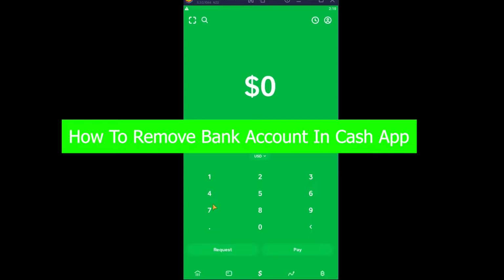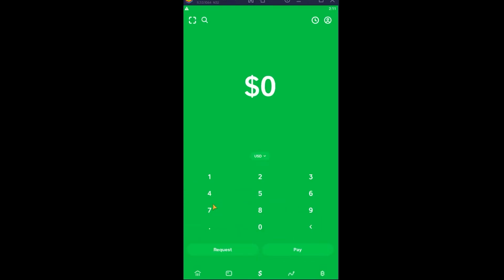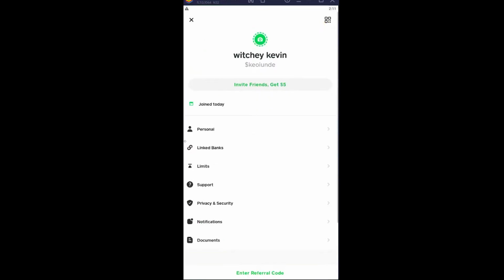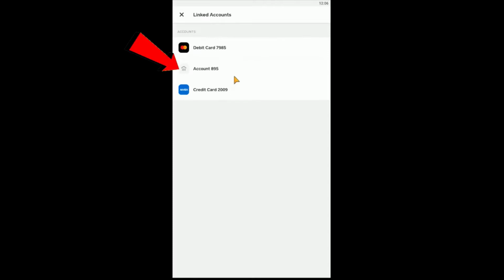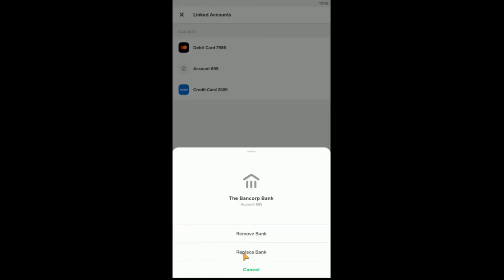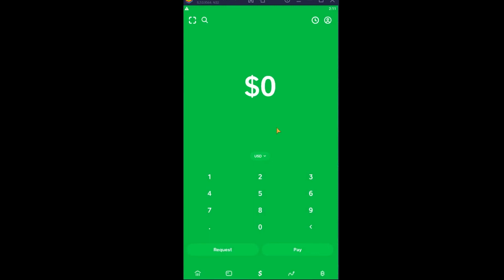How To Remove Bank Account In Cash App (2022)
Learn how to delete bank account on cash app.
This video walks you through the step by step process of how to remove bank account on cash app in 2022. Watch the video till the end and learn the steps in detail.